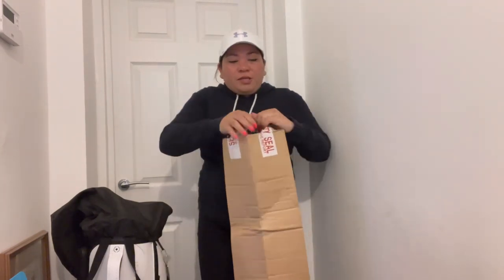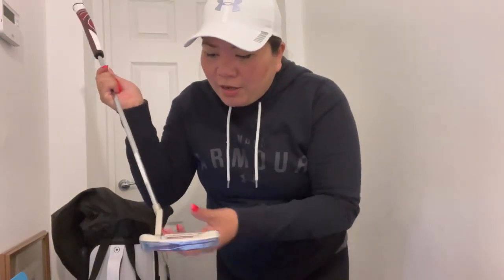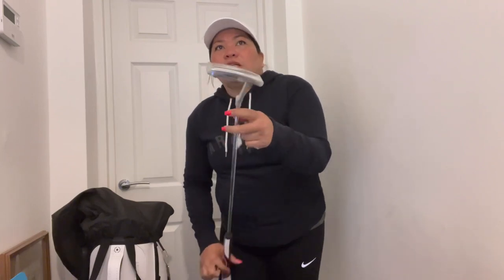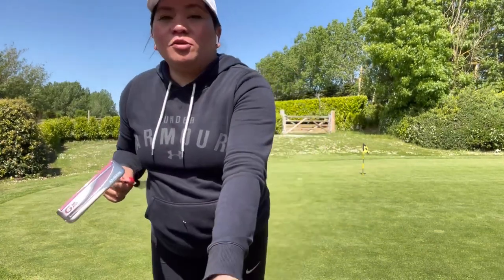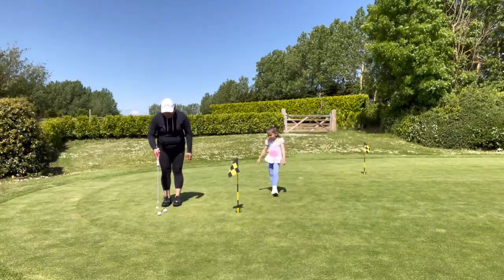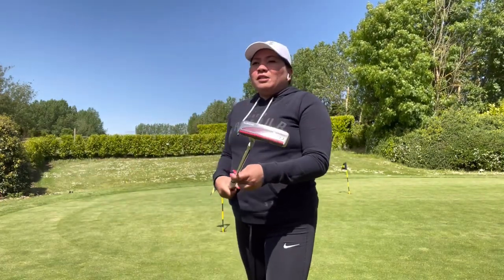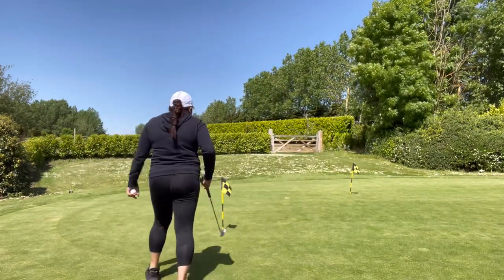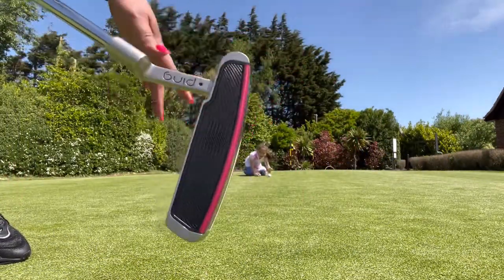PING G Le 2 Anser Ladies Putter - Custom Fit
Ping Putter shaft and soft feeling grip to fit comfortably into your hands.
The G Le 2 Anser Putter Features:

Machined 6061 Aluminum Body
Dual-Durometer PEBAX Insert
Perfect feel and touch
1-Year Guarantee
Dual-Durometer PEBAX Face

The Dual-Durometer PEBAX face insert has been inspired by the modern golf ball, to give you the best possible feel and touch around the green. This multi-layer insert features a soft layer for precision and another firmer layer to give you better distance control.

Reference